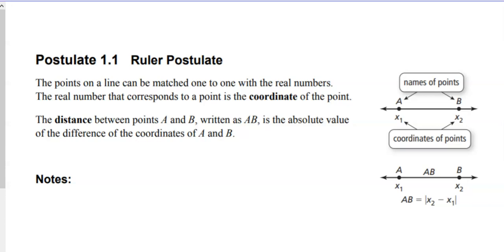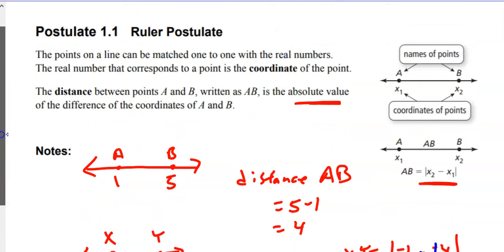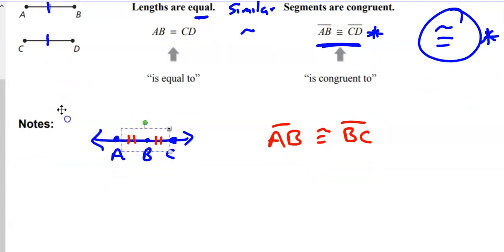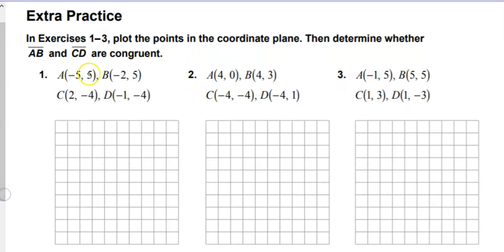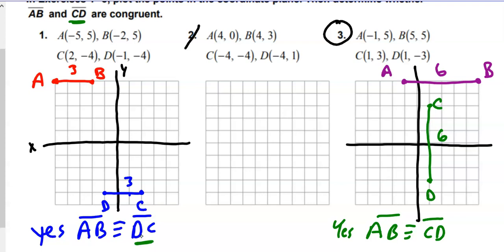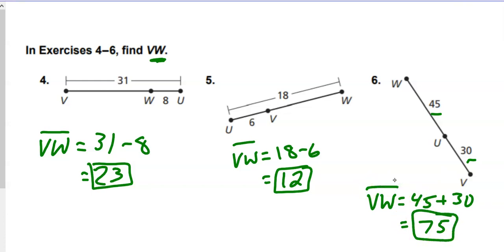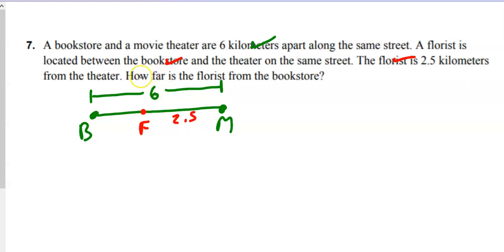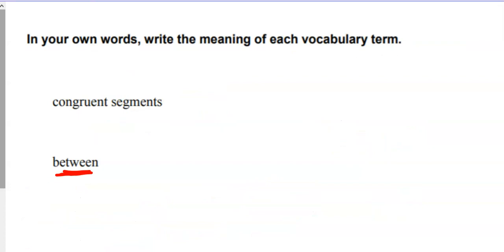1.2 Notes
Measuring and Constructing Segments